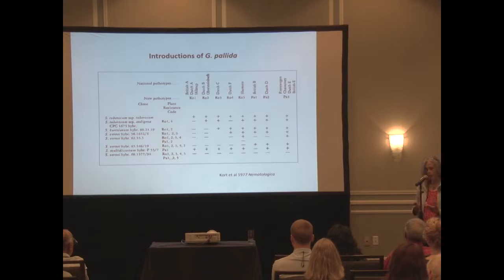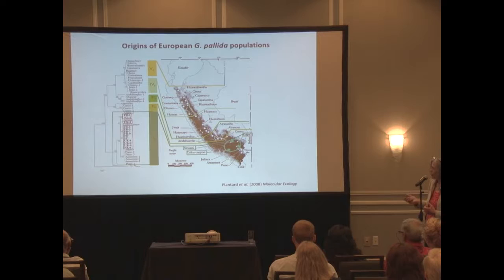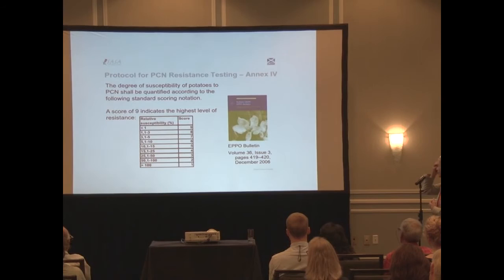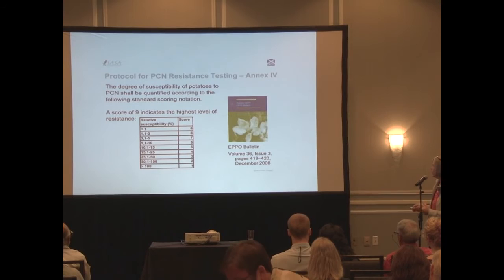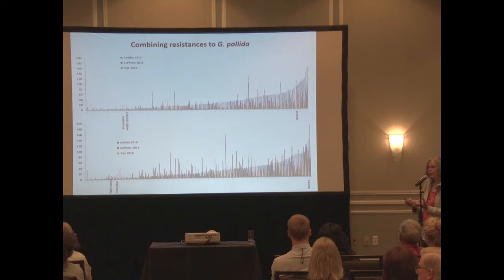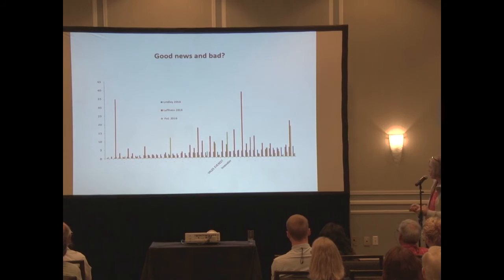Developing Potatoes with Board Spectrum Resistance to Globodera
Vivian Blok, The James Hutton Institute
July 19, 2016
The Worldwide Impact of Potato Cyst Nematode Symposium
SON/ONTA Conference, Montreal, Canada